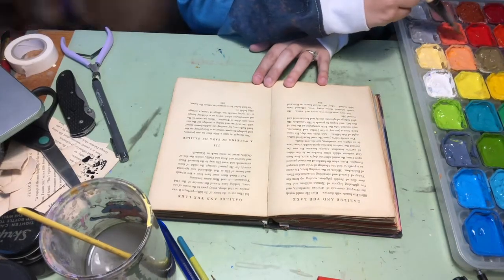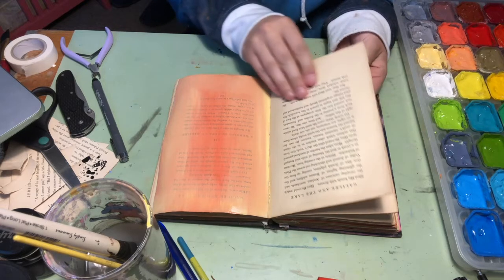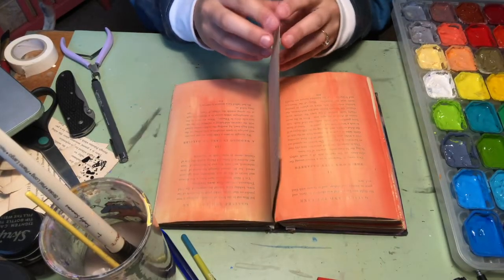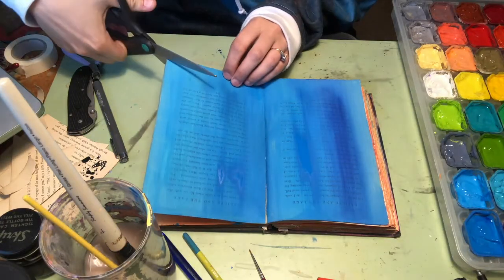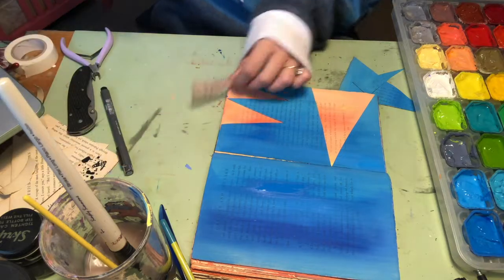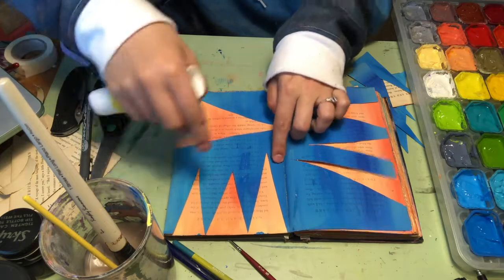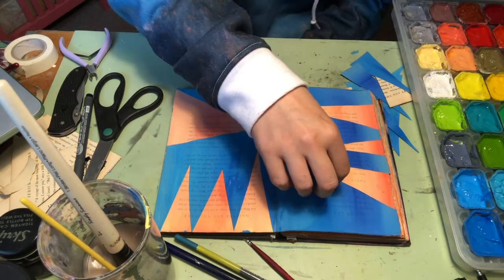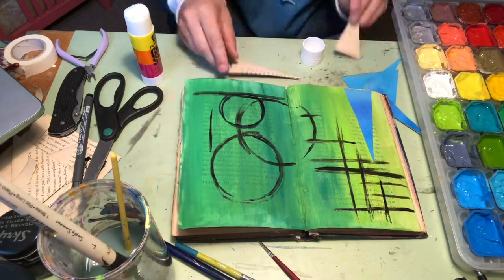Altered Book Day 3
Day 3 of inspiration for your altered book assignment